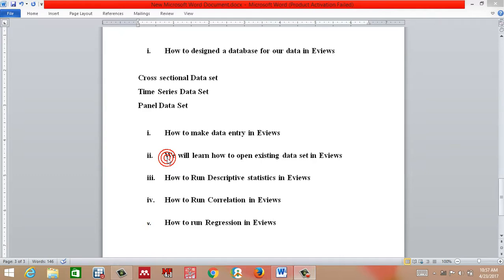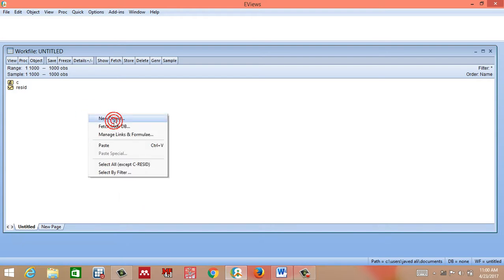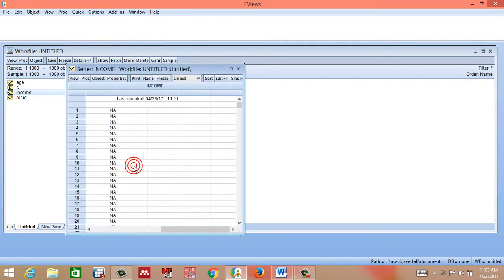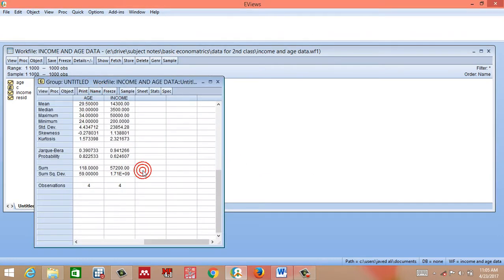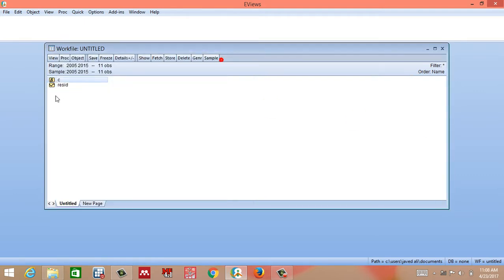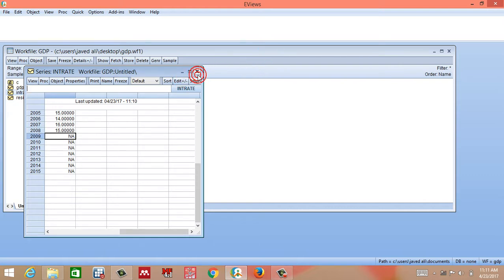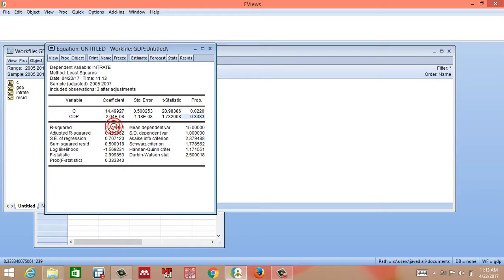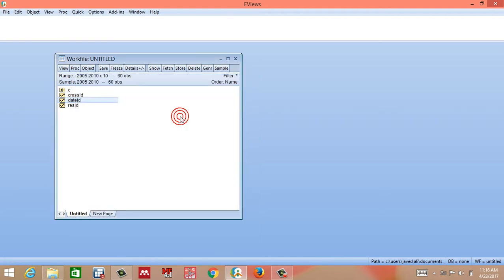How to creat data file in Eview